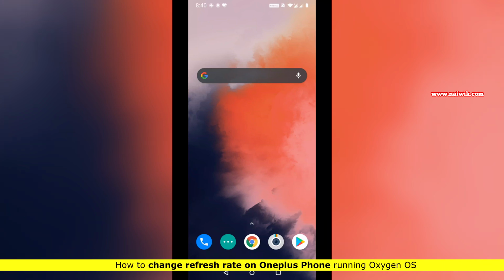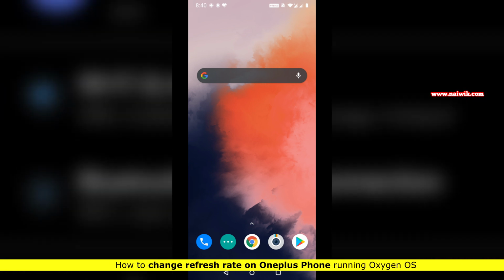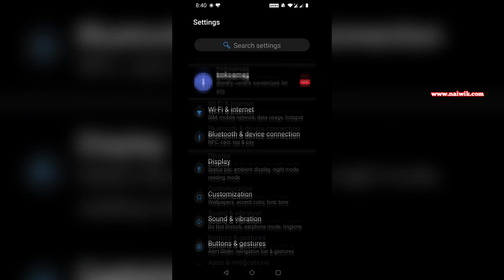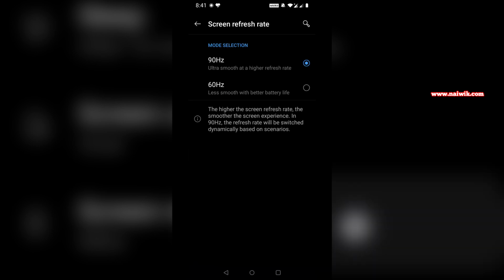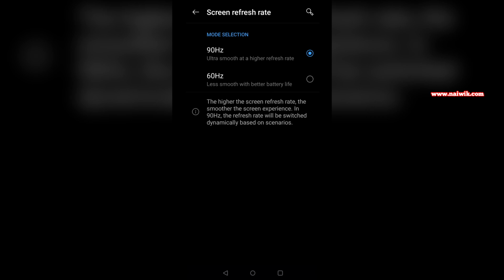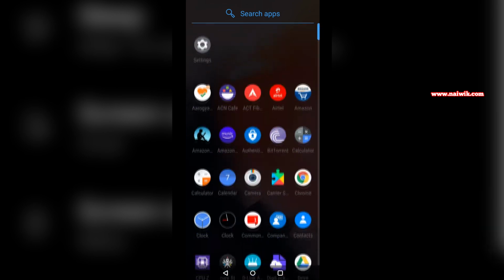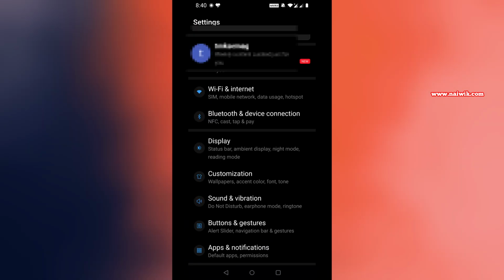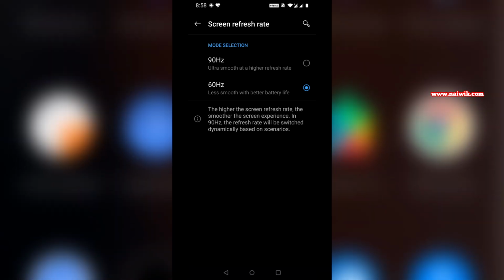How to change Screen refresh rate in Oneplus Phone running Oxygen OS [ 60 to 90 Hz and vice versa ]